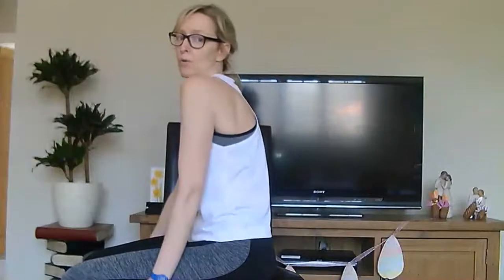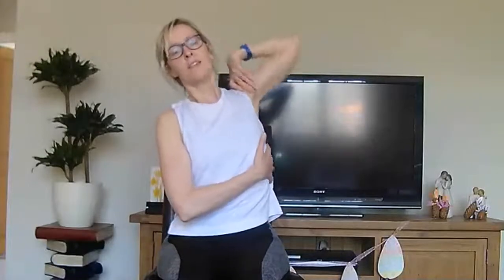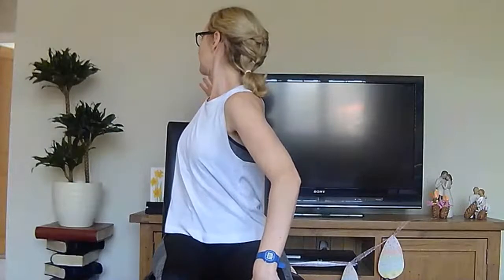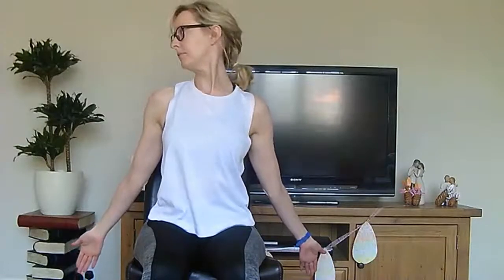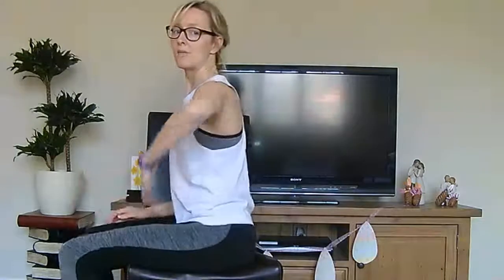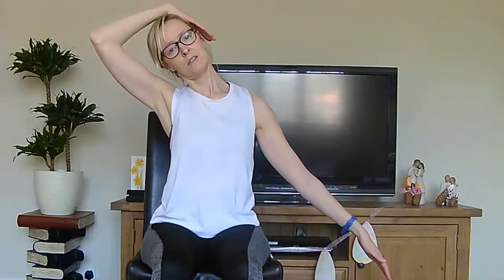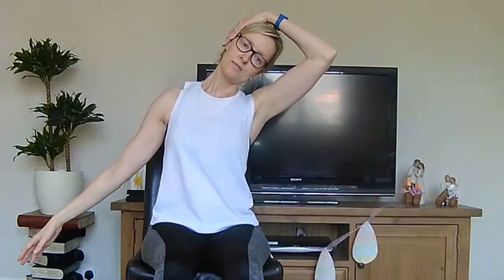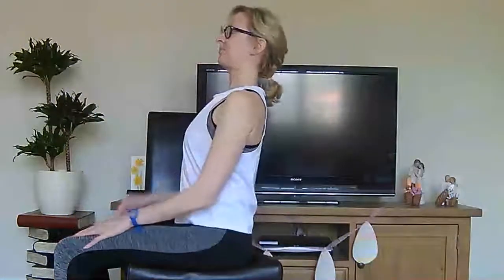Seated upper body workout